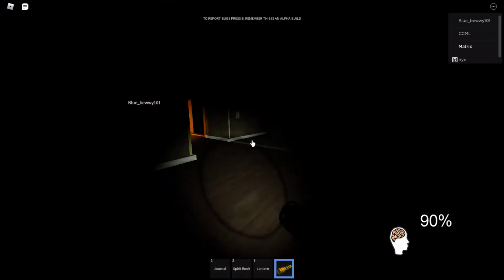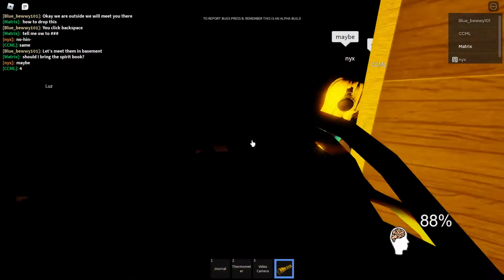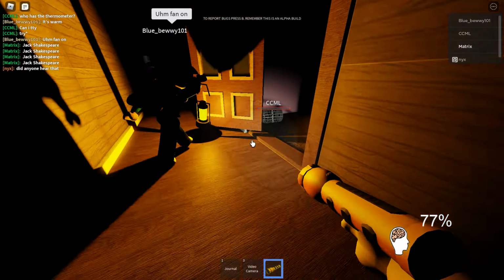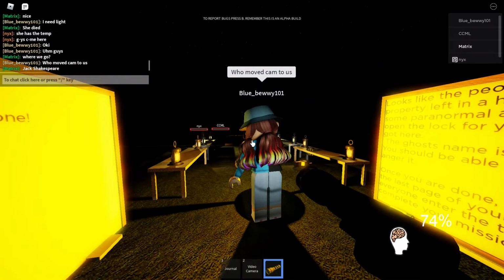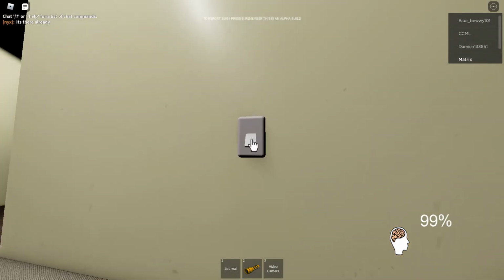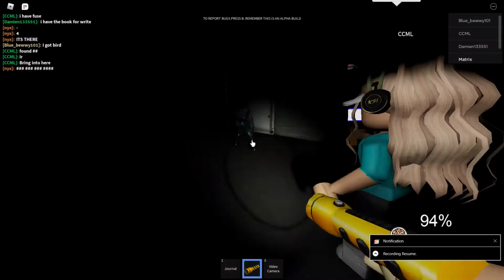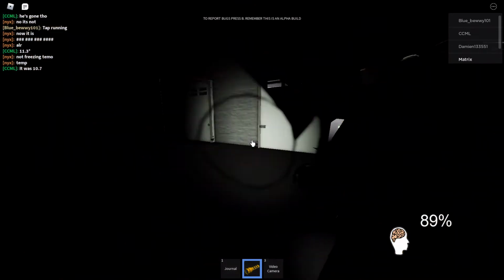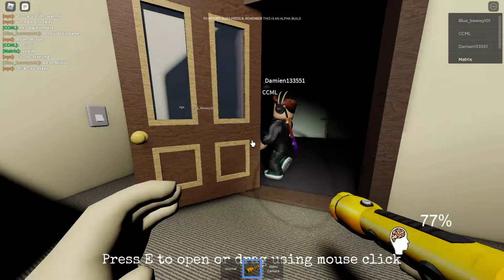I GOT *FACE TO FACE* WITH THE *SCARIEST GHOST* IN PARANORMICA!! || Roblox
So guys today i am going to play Paranormica, a scary game like Phasmophobia but in roblox. Its going to be fun and a bit scary!! How does that Ghost look?? Is it that scary?? To know the answers, atch the whole vid :)